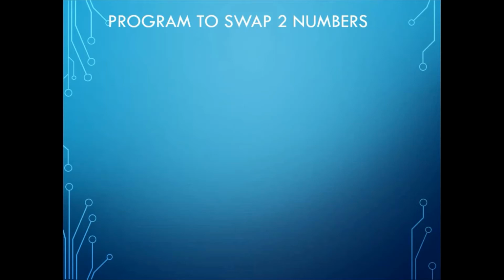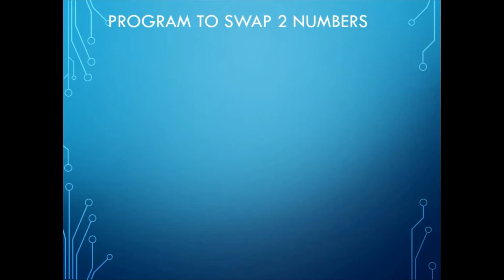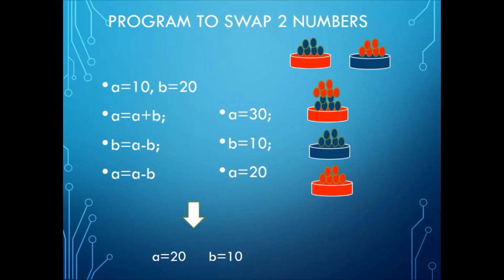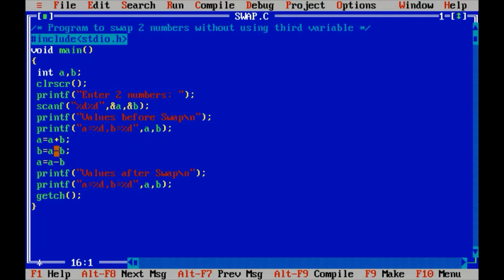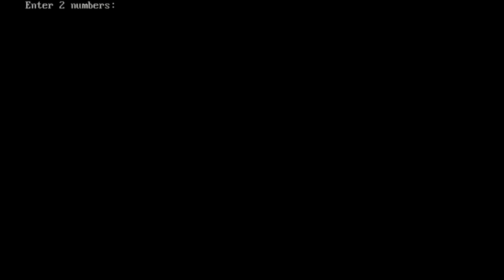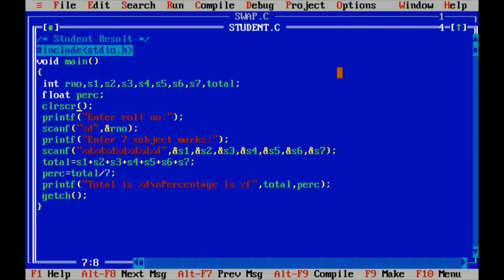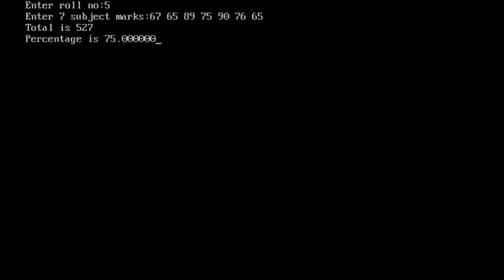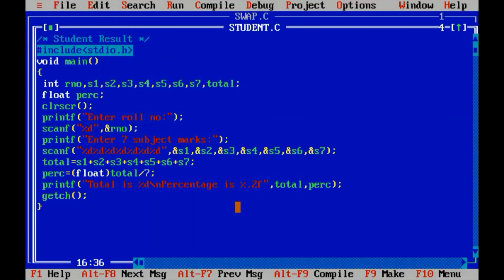Bcom4 Module2 class22 C programs swap and student result